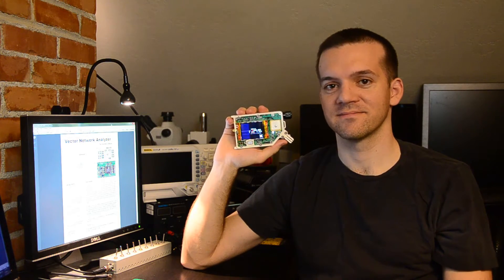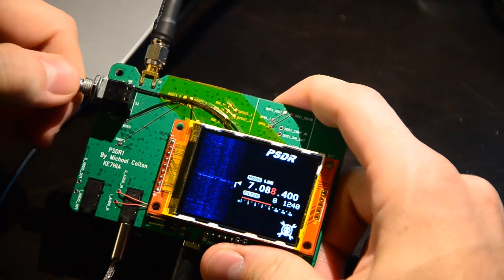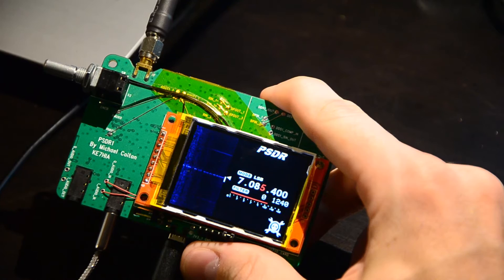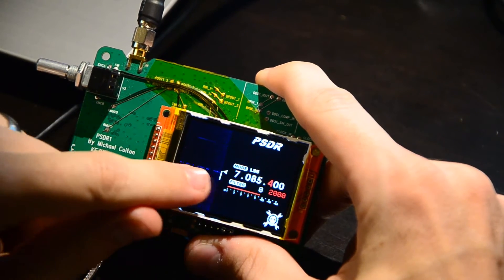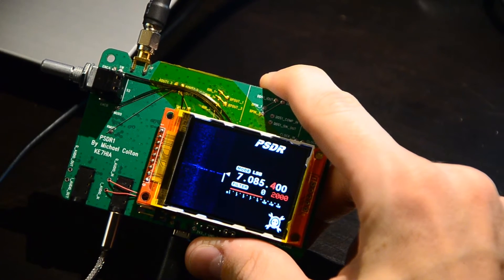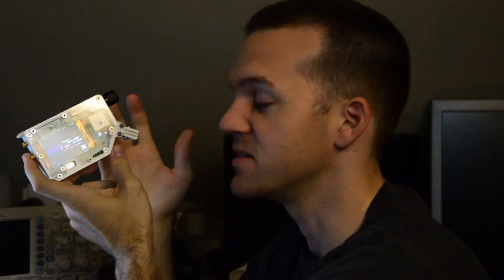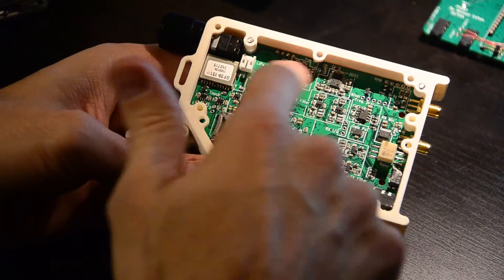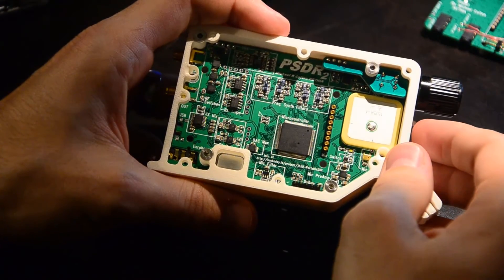PortableSDR Semifinal Video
Here's a more in-depth overview of the PSDR, as well as the debut of the PSDR2, complete with enclosure.